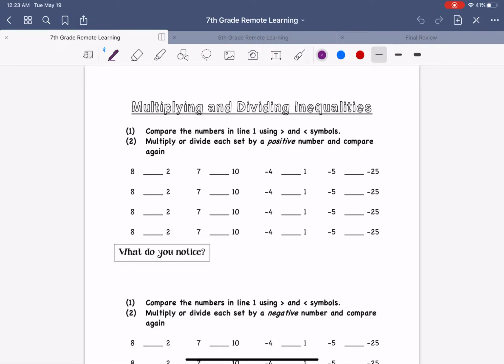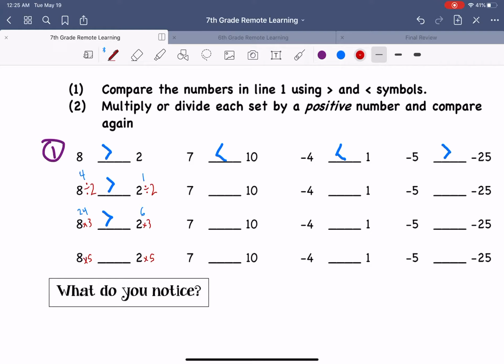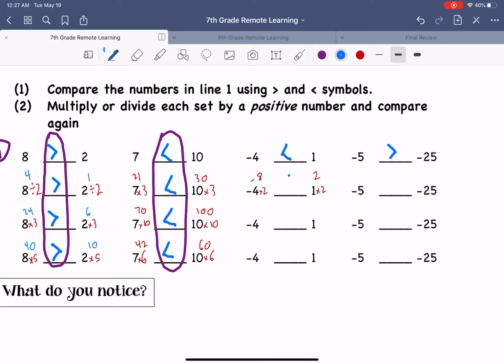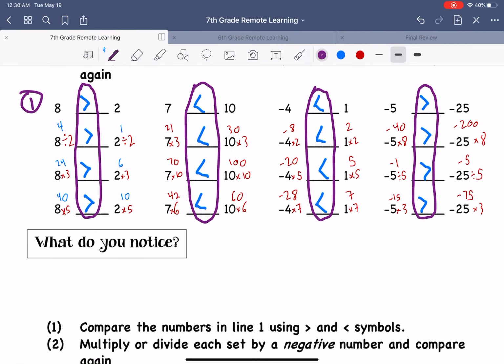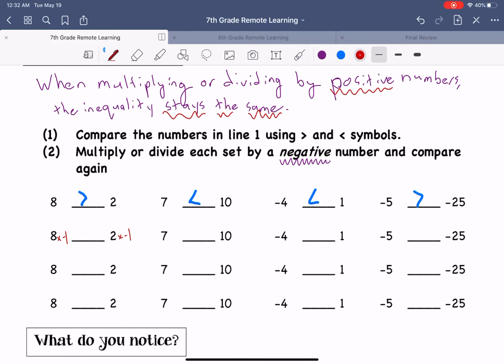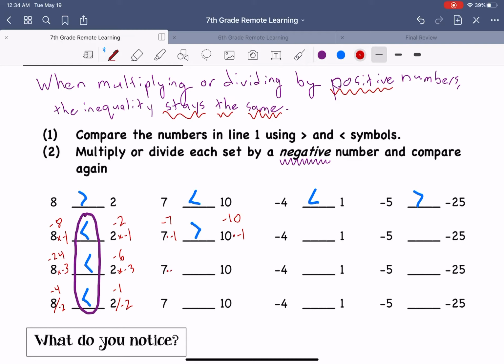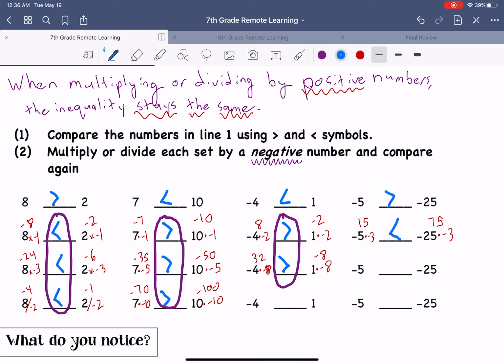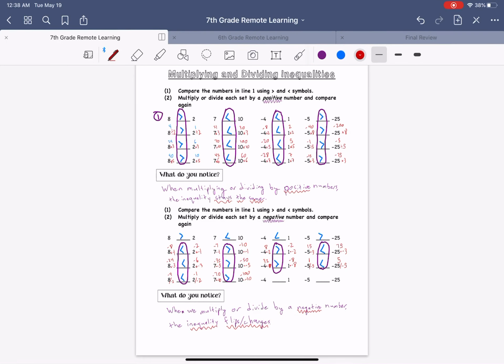Multiplying and Dividing Inequalities